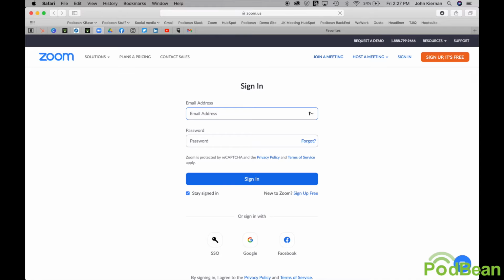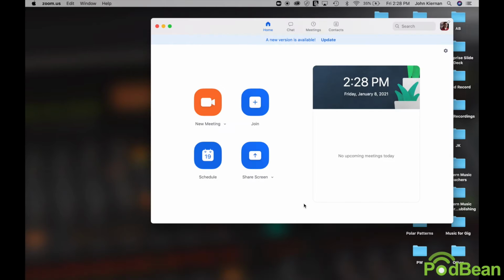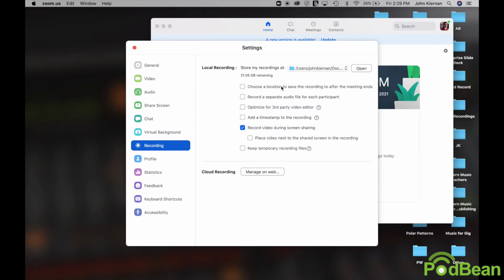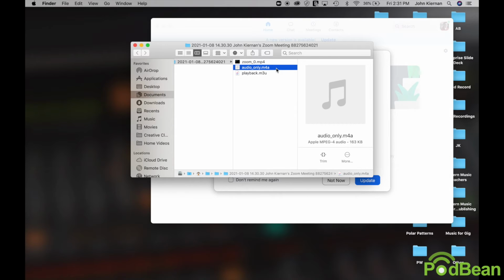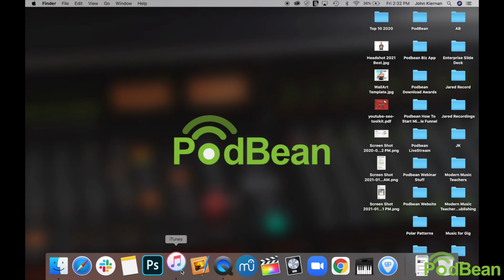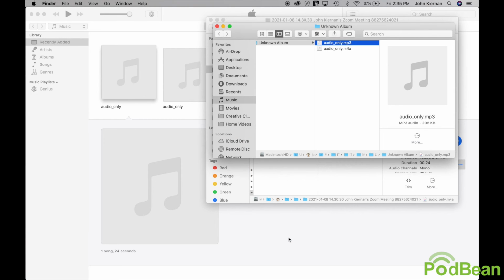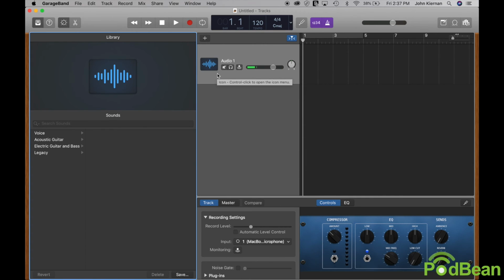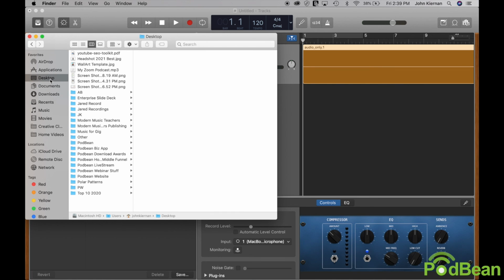How To Record Your Podcast Using Zoom and Convert Your Zoom Recording Into a Podcast Episode in 2021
Zoom is a great tool that you can use to record your podcast! This video will show you how you can record your podcast using Zoom, how to set up your computer to record, and how you can convert your Zoom files and create and publish a podcast episode!

TIMESTAMPS -
0:00 Intro
0:50 How to record your podcast using Zoom
5:21 How to convert your Zoom recording to an MP3 using iTunes
6:49 How to convert your Zoom recording to an MP3 using your DAW (GarageBand)
Learn how to start a podcast with our easy step by step guide

Amazon Echo: